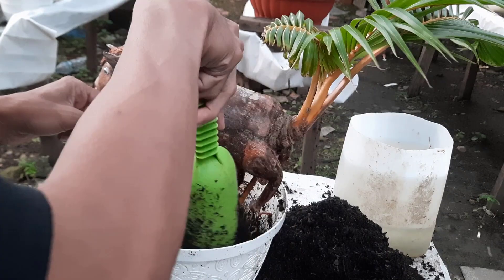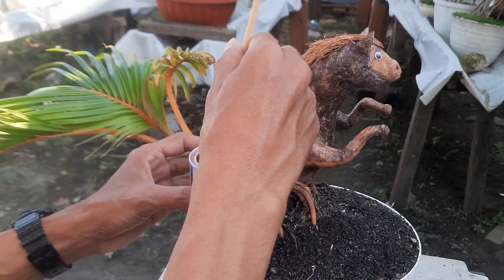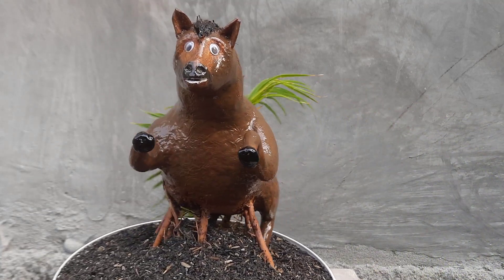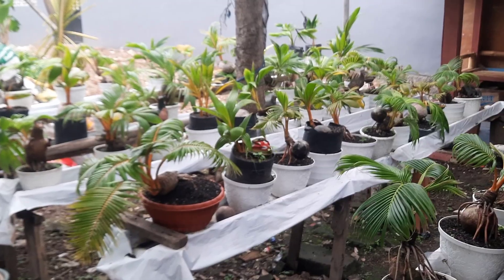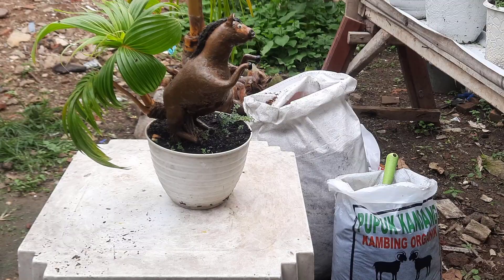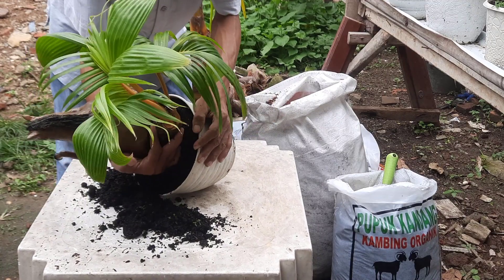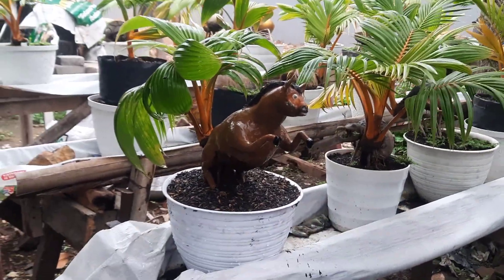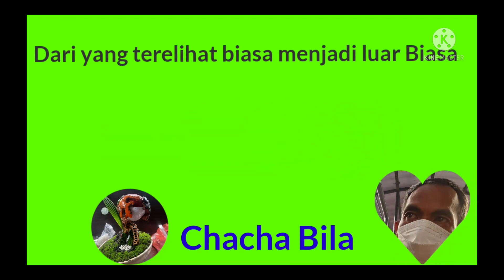REPOTTING// PENGANTIAN MEDIA TANAM BONSAI KELAPA UKIRAN KUDA